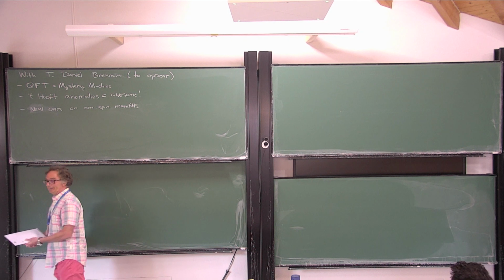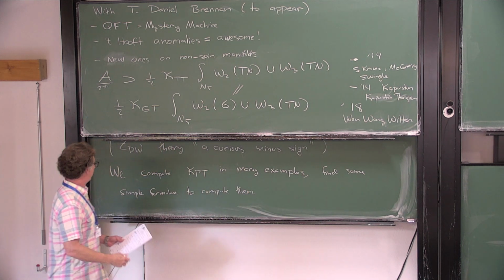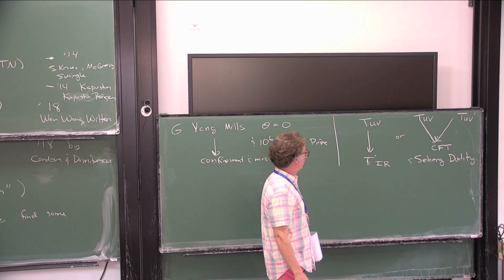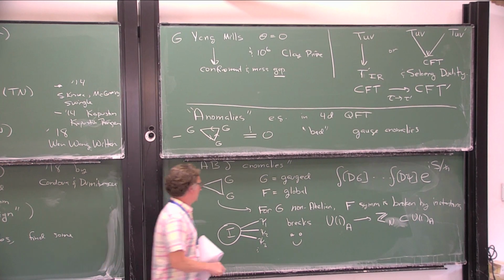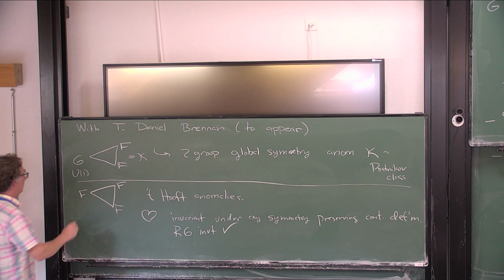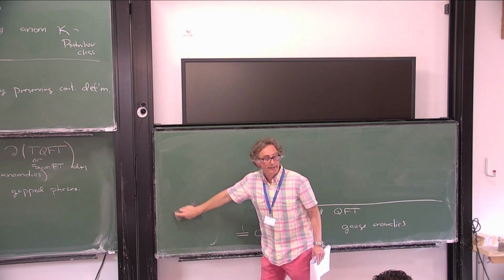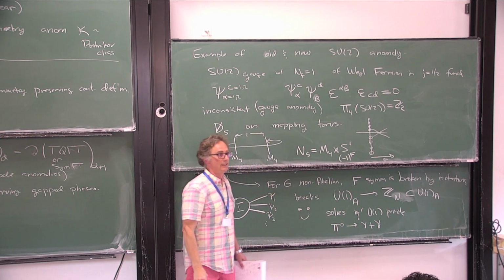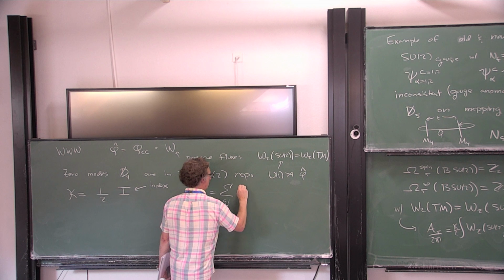Anomalies of 4d Spin_G theories, K. Intriligator (UC San Diego)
Categorical Symmetries in Quantum Field Theory